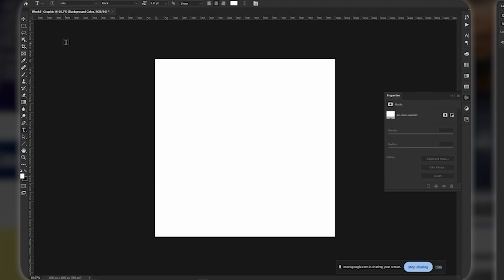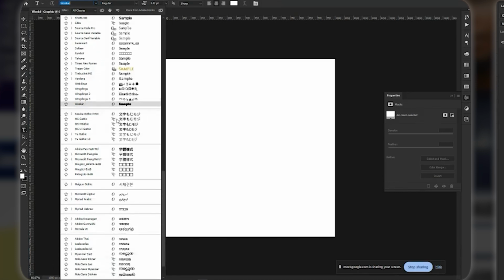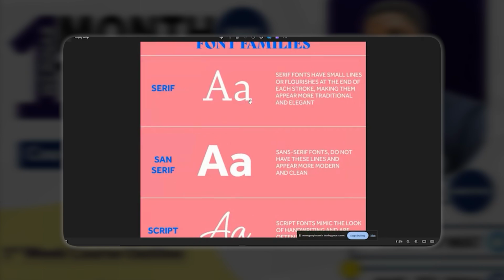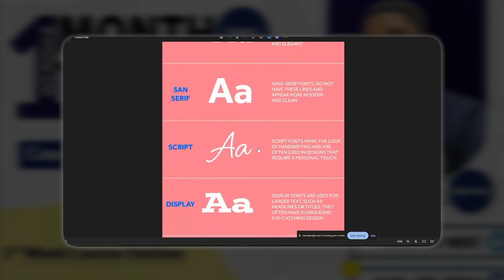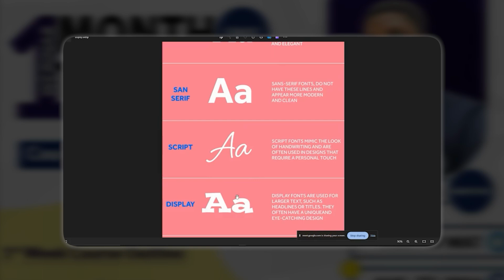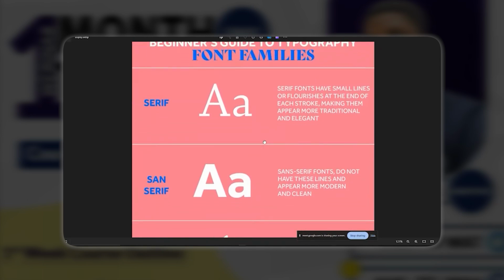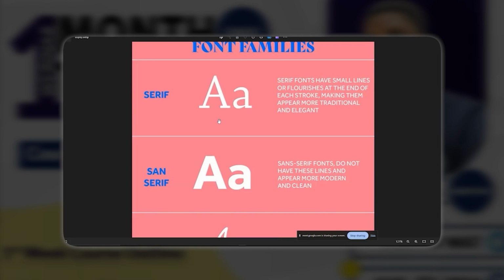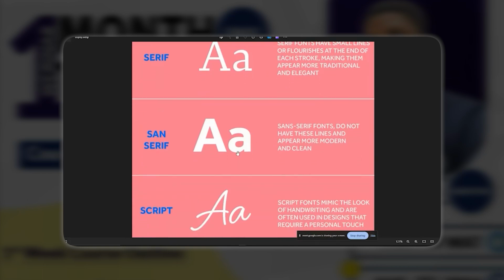How Fonts & Colors Shape Brand Identity - One-Month Training Recap: Graphic Design Part1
A font family is a group of fonts sharing similar design characteristics.

Serif Fonts (e.g., Times New Roman, Garamond): Suitable for body text, especially in print.
Sans-Serif Fonts (e.g., Helvetica, Arial): Ideal for digital use, headings, and titles.
Script Fonts (e.g., Lobster, Pacifico): Used for creative, elegant, or handwritten looks.
Display Fonts (e.g., Impact, Museo): Designed for large sizes, headlines, and emphasis.
Monospace Fonts (e.g., Courier, Consolas): Used for coding, programming, and aligning text.

Importance of Font Families:

. Readability
. Legibility
. Visual hierarchy
. Brand consistency
⁠. Emotional expression

Color plays a vital role in graphic design, influencing emotions, mood, and perception.

Importance of Color:

. Emotional connection
. Brand recognition
. Visual hierarchy
. Contrast and legibility
. Cultural associations

More videos are coming, don't leave without you clicking on the subscribe button if you haven't and turn on the notification bell so you get to know when new videos are posted.